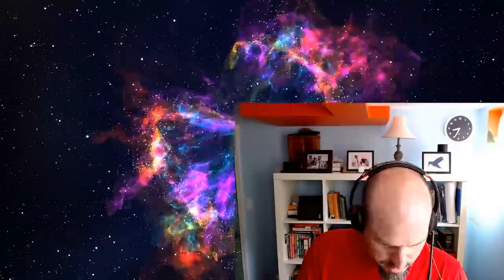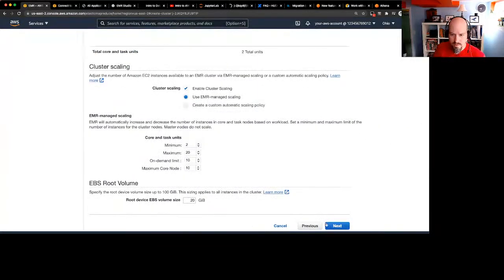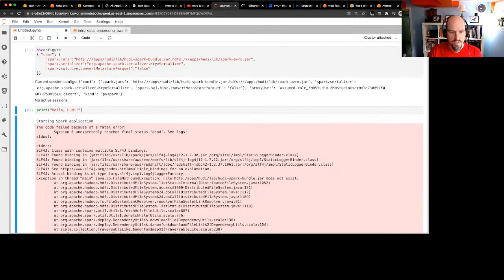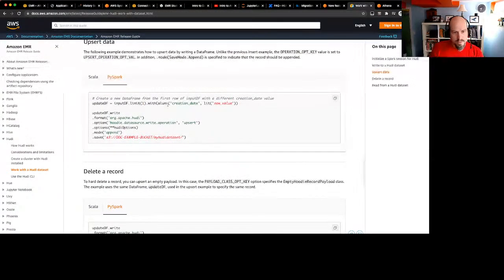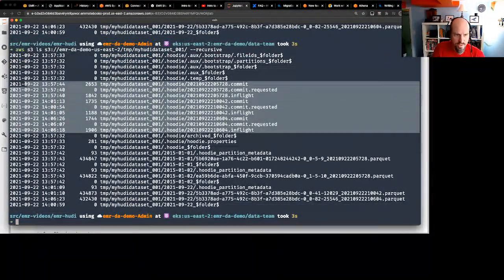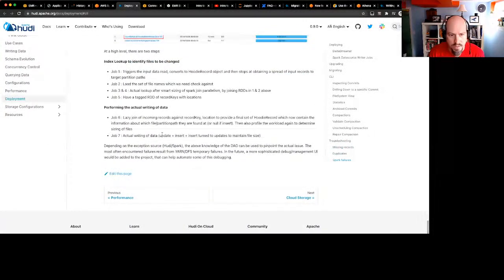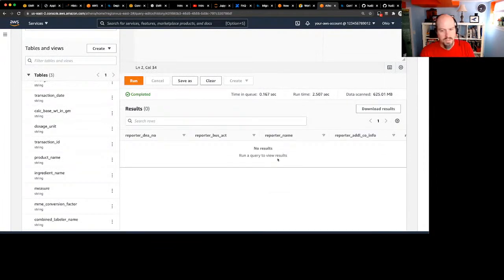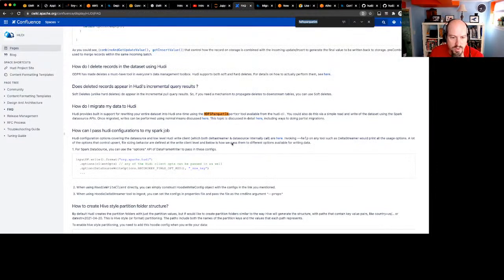dacort's data lab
Apache Hudi 101 - Learning how to create, update, and migrate Parquet datasets with Amazon EMR and Apache Hudi